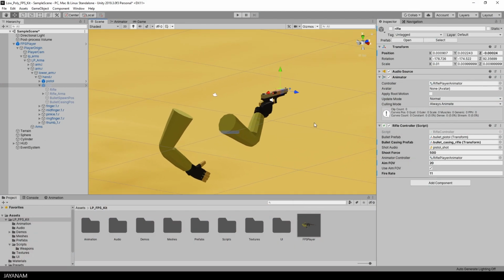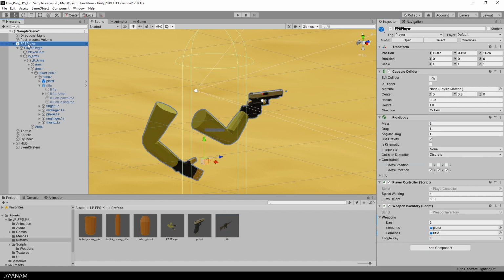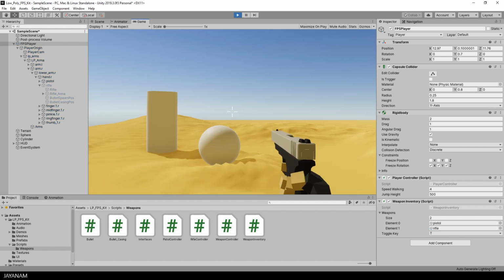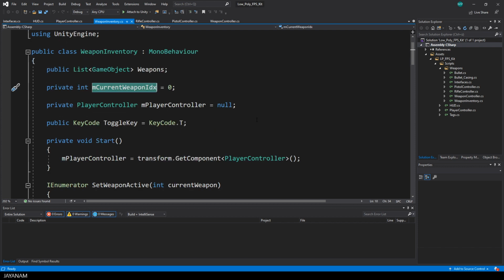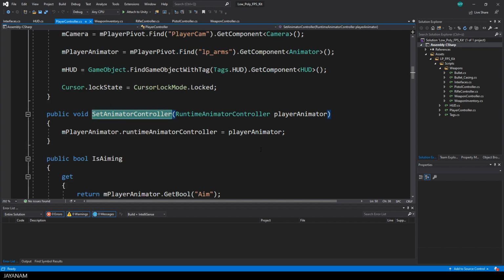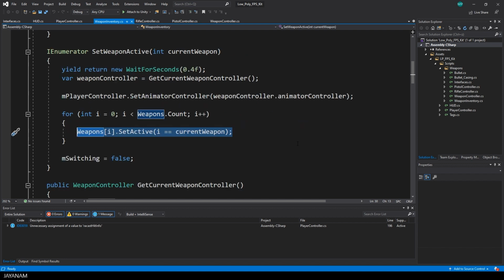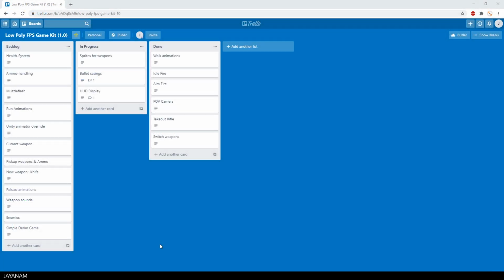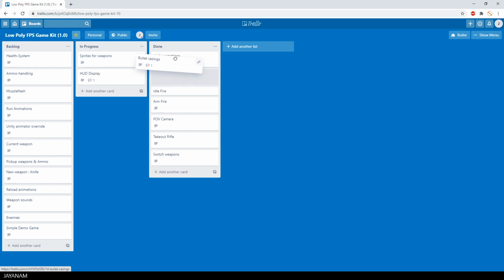Blender & Unity FPS Game Kit Devlog : New Weapon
This is a development update for my Blender and Unity Low Poly FPS Kit, I added a new weapon, bullet firing and animations are updated and we have a full weapon switching system implemented.

I also created a Trello so that you can always see the current state of development: